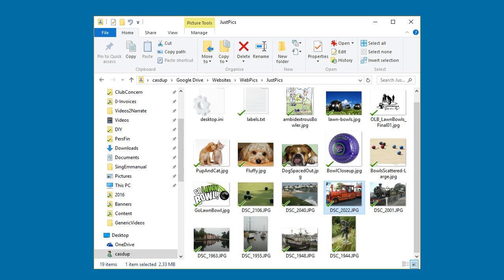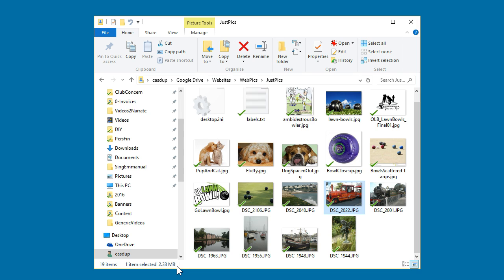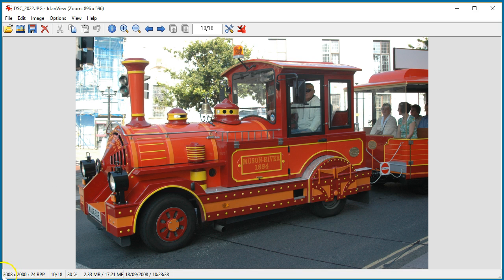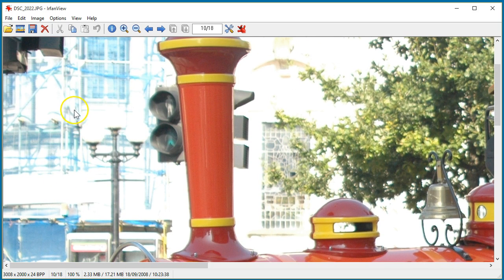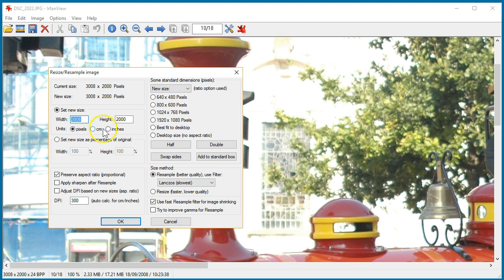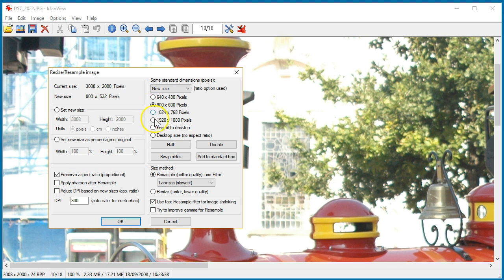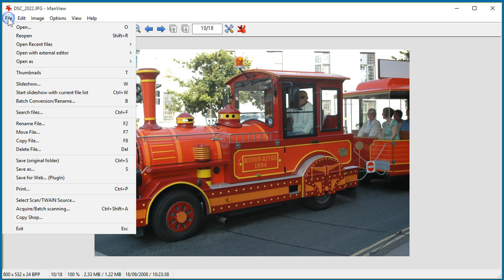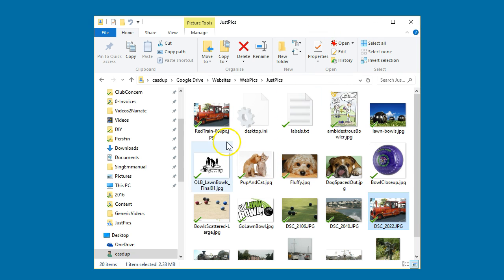How To Resize An Image Before Use On A Website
How To Resize An Image Before Use On A Website - by ClubConcern